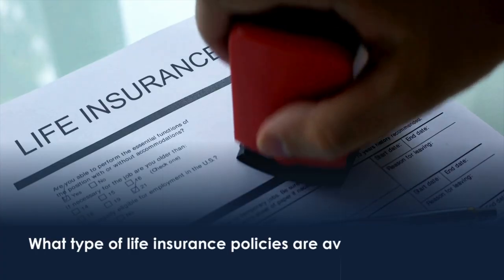10 Life Insurance FAQs Part 1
1. Watch our introduction video:    • Becoming your own banker - presentation
2. After watching our introduction video, you can fill out the client information form
3. Set up a time to talk to us!
🎓CONTINUE LEARNING:
🤔How does Infinite Banking Work ➡️ Coming Soon!
Do you have any questions?  Is there anything we can do to help?